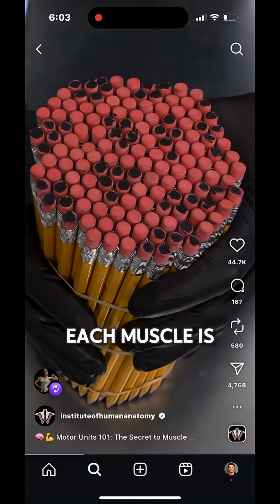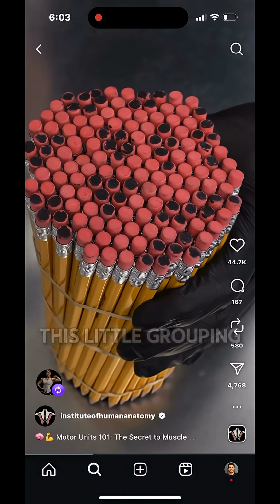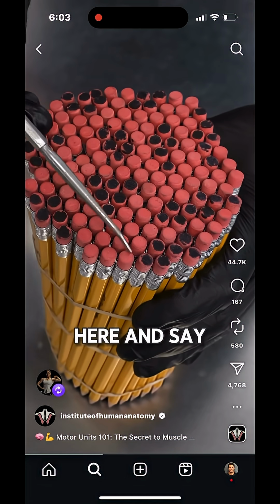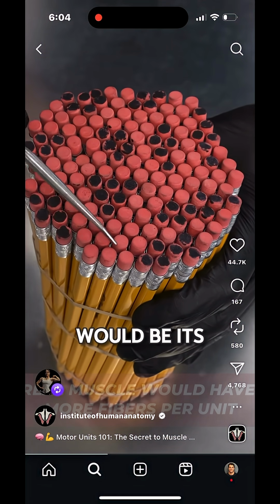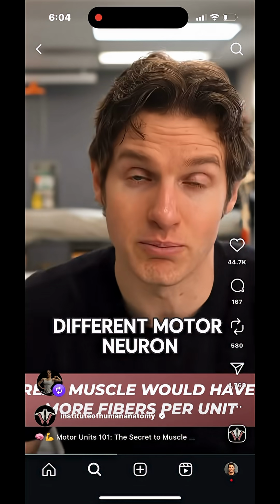All or nothing principle